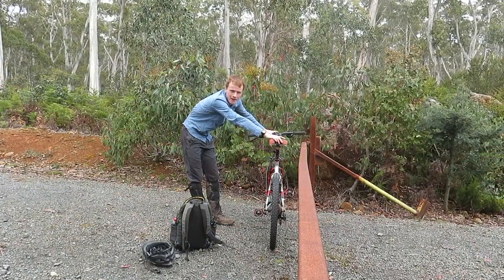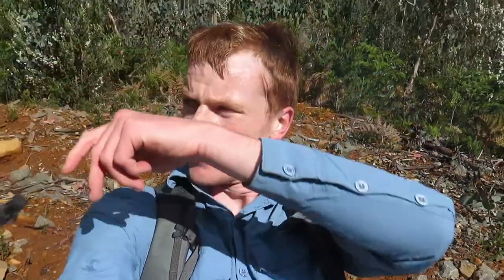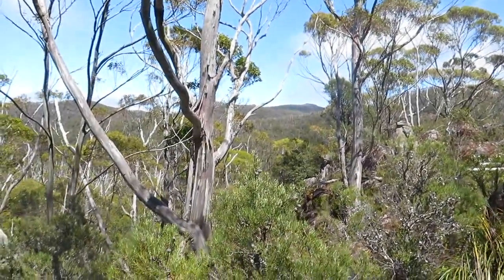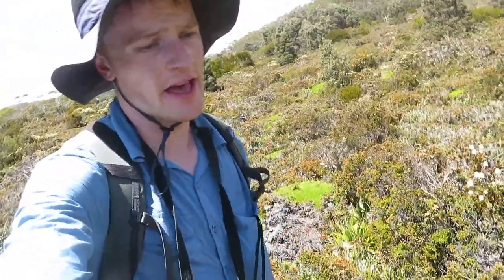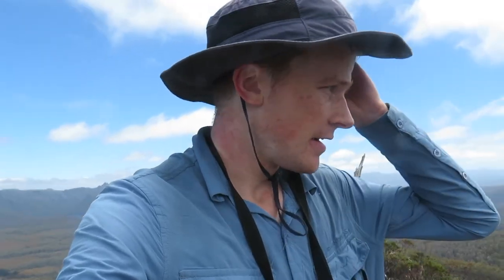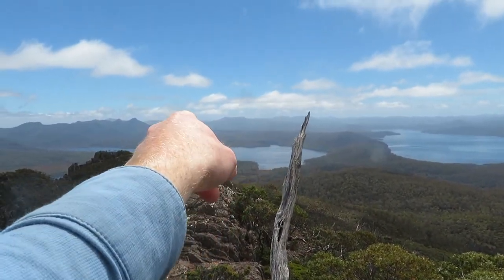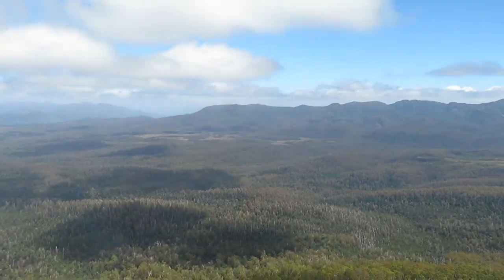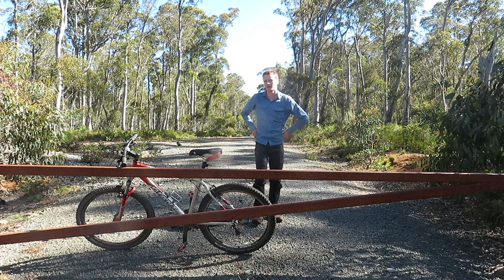Mt Hobhouse, Tasmania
THIS IS AN OFF TRACK WALK. NAVIGATION EXPERIENCE IS RECOMMENDED IF ATTEMPTING THIS WALK. My first walk of the New Year (and decade for that matter) was an off track, scrubby walk up to the rarely visited Mt Hobhouse. I chose an alternative route to the one described in the Abels book as I had not obtained permission from Hydro to cross the dam at Butlers Gorge. The walk was very scrubby and densely vegetated for most of it. Some sections were open, but this was still quite an arduous walk.